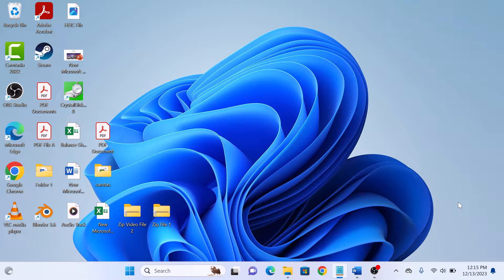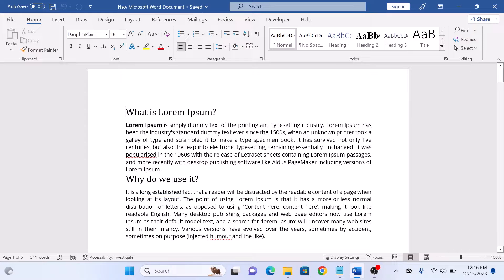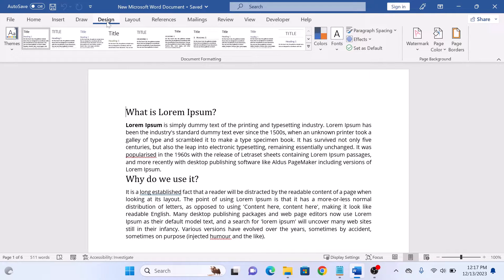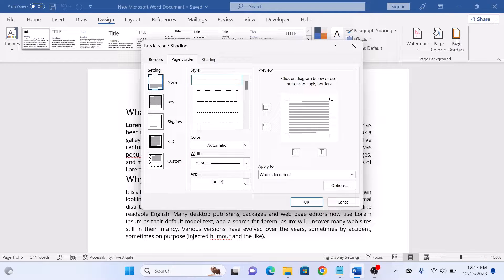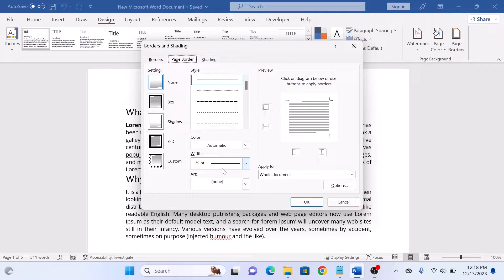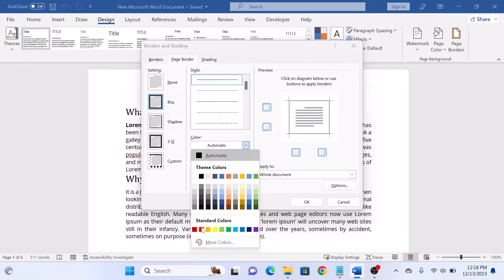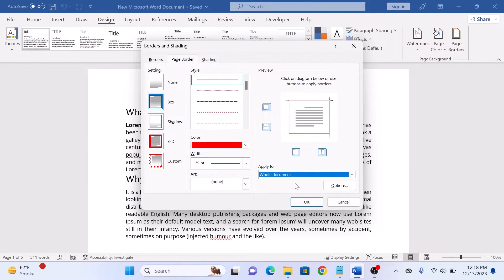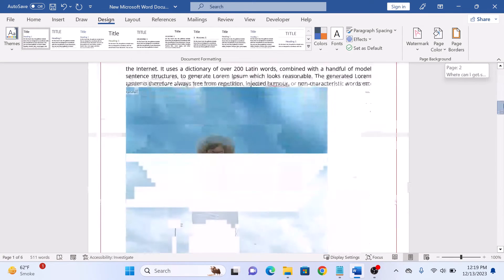How to Add Page Border in Word | Insert Page Border in Word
This video guides about how to insert page border in word.

Adding a page border in Word can help to visually frame and emphasize your content, making it more engaging and professional.

To learn how to insert page border in ms word, simply follow the step-by-step guide.

Here are the Steps to Create Page Border in Microsoft Word:

1. Open Microsoft Word and load the document you'd like to work on.

2. On the top menu, click on "Design" tab.

3. Click on "Page Borders" option in the top panel.

4. Select "Page Border" tab in the "Borders and Shading" window.

5. Choose border style, color and width of border and click "OK" button.

A border will be added to the MS Word document.

So that's how to insert page border in word. If you face any issue during the whole process then write in the comments section below to get the solution.